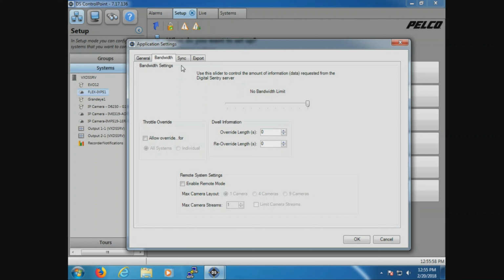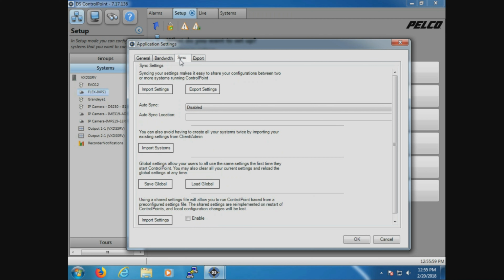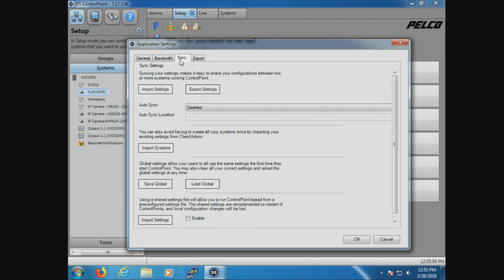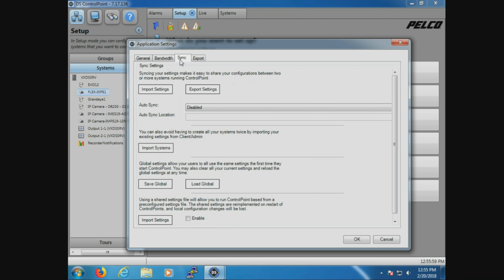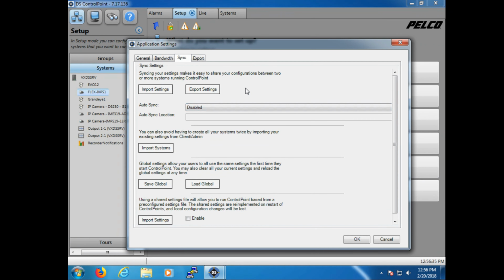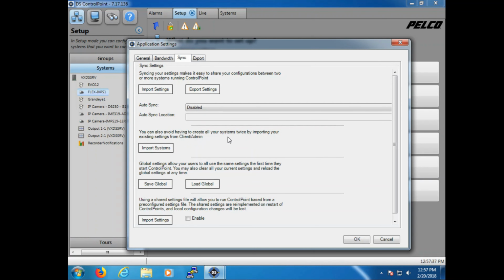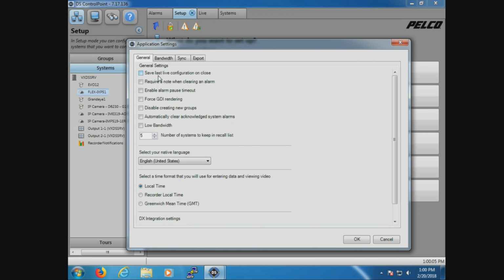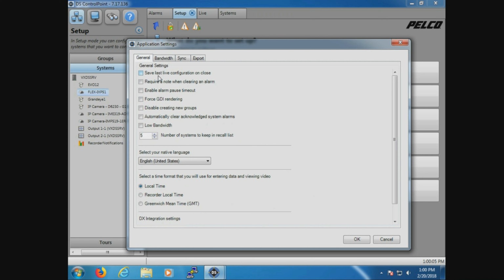Troubleshooting DS ControlPoint Part 3